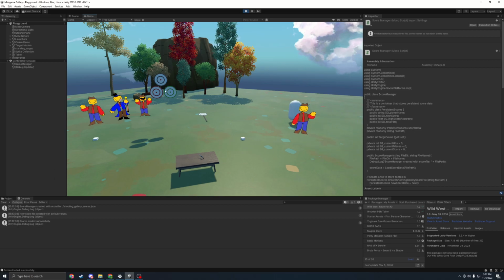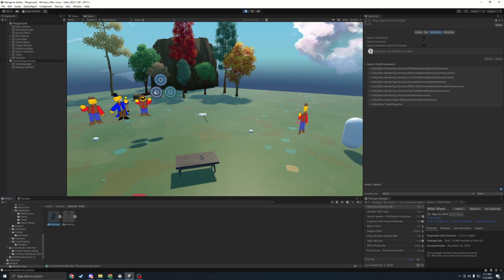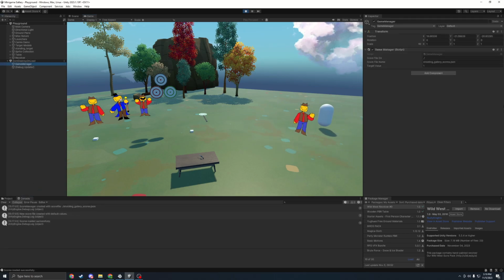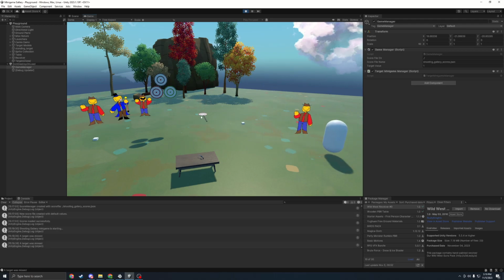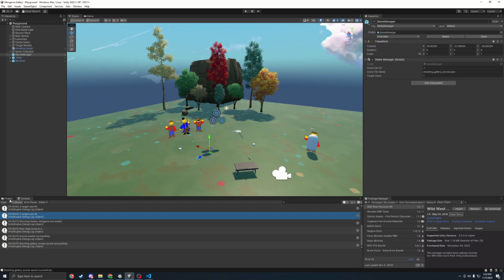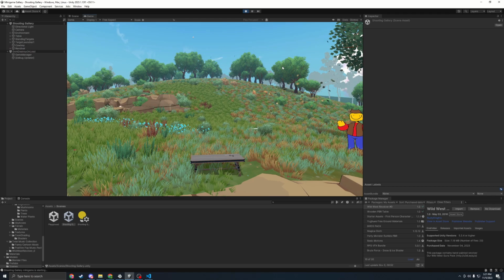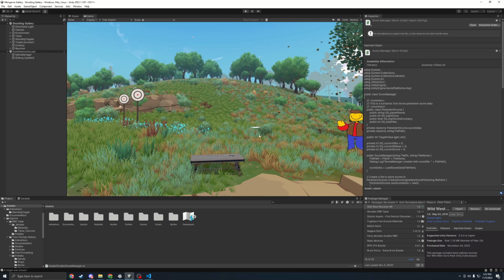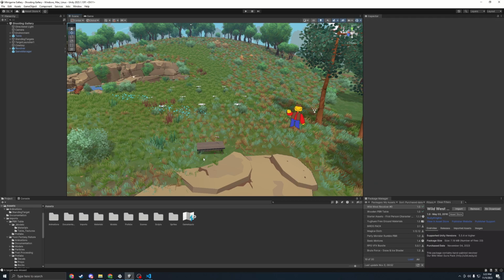Lozon CS420 Submission 2 Demo